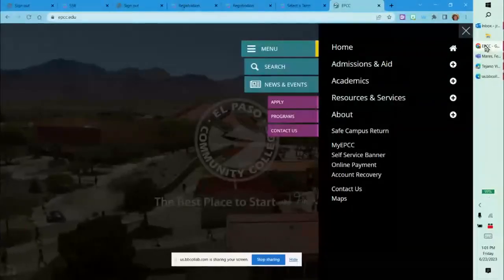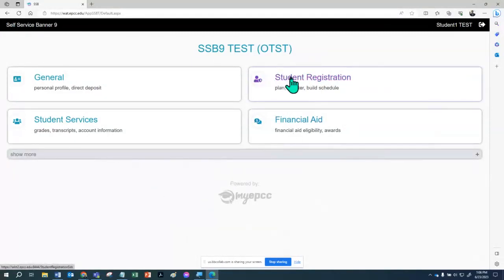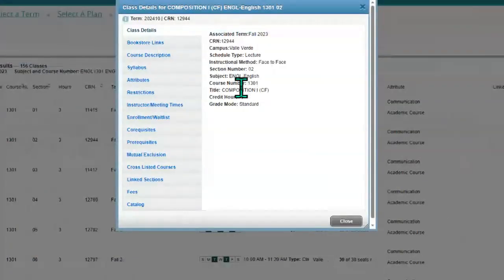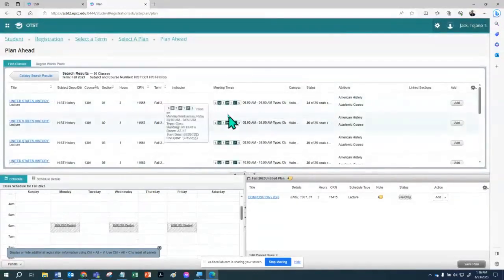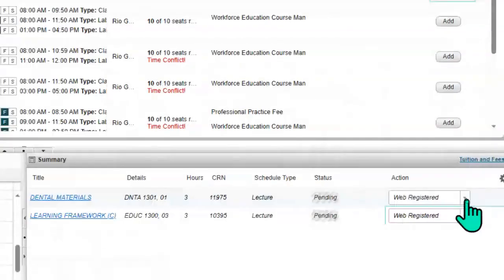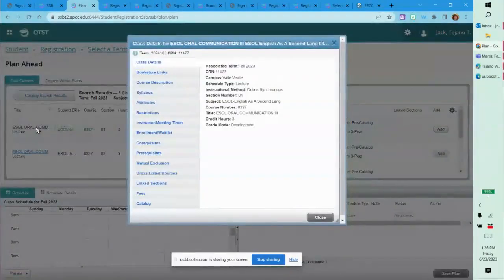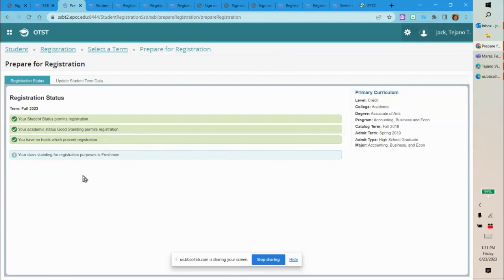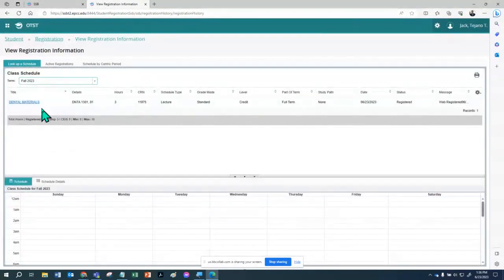Summer 2023 Self-Serve Banner